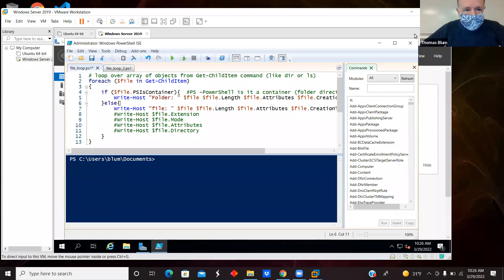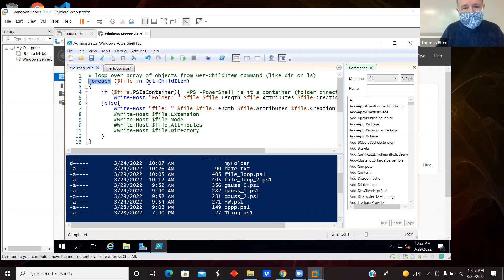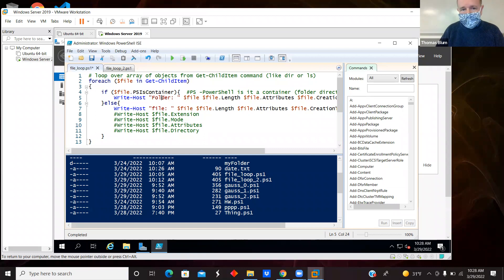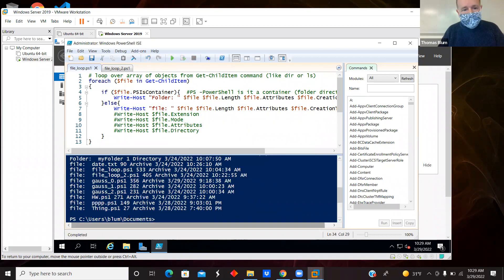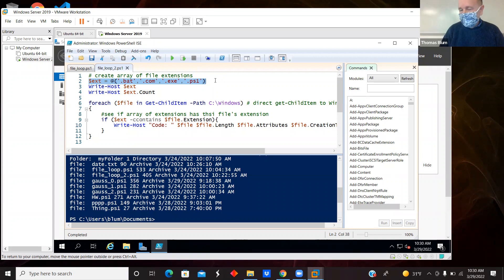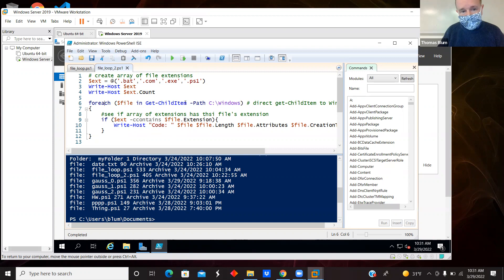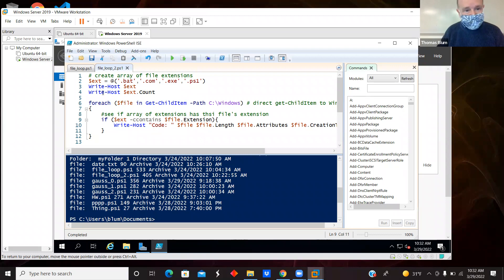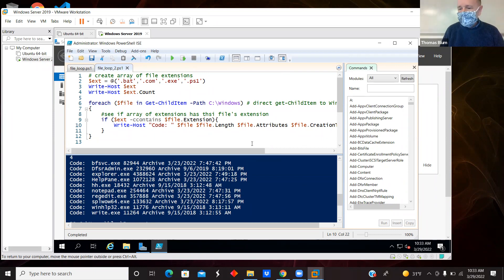PowerShell Script: Loop over files and folders in Get-ChildItem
This video looks at two PowerShell scripts that loop opver the array of objects that result from the Get-ChildItem command.  Each script uses the foreach structure to loop over the items in an array.  Each script also investigates some of the prooperties made available for such objects, such as Length, Extension, Mode, PSIsContainer, etc. In the second script we use the -Path option to direct the Get-ChildItem command to a direction other than the "present working directory".  We also introduce an array of file extensions and use the ccontains approach to see if an item we are iterating over has an extension from a set of interest.